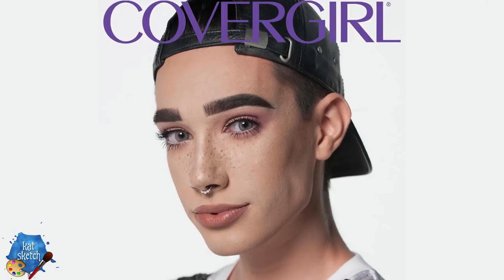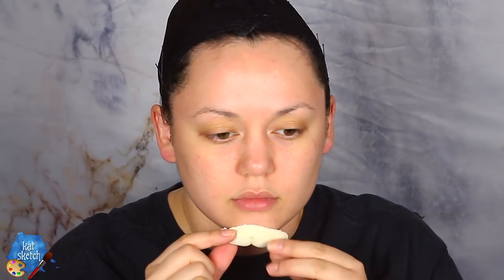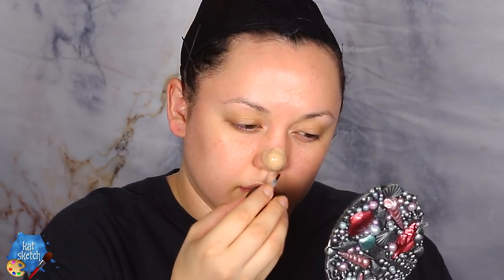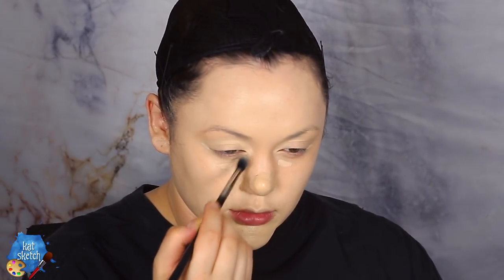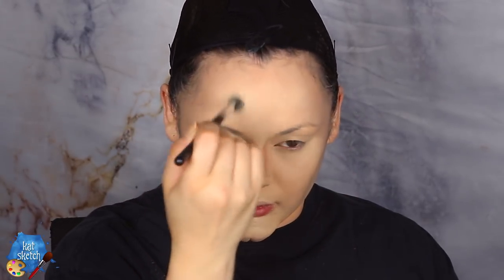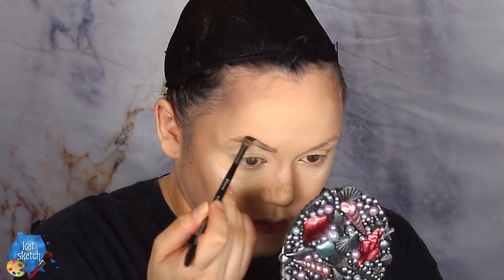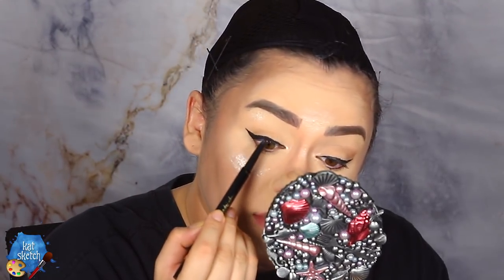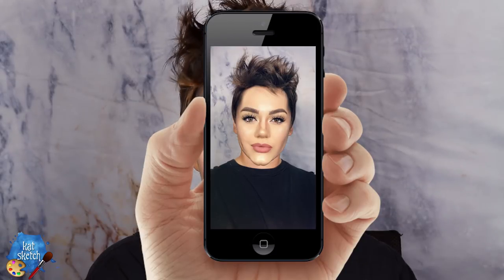JAMES CHARLES MAKEUP TUTORIAL!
FOLLOW ME »

wig cap

bobby pins

spirit gum

nose and scar wax

cosmetic spatula

flexible sealer

moisturizer

primer (I uses YSL ALL HOURS)

Foundation (I used Covergirl Out Last Stay Fabulous 3in1 in buff beige)

Setting Powder (I used Laura Mercier Translucent Powder)

Cream Contour highlight (I used Mehron Cream Palette)

Contour (I used Fenty Beauty)

Powdered highlight and contours (I used Morphe 9C Pallete)

beauty blender

prosaide

liquid latex

Mel PAX PAINT in mauve and shibui

Brow Color and Contours are a mix of (Poise Cosmetics Multitasking HD Cremes)

Mascara (I used Maybelline The Falsies Volume Express Mascara)
BH blush

black liquid liner (I used Tarte Double Take EyeLiner)

False Lashes I used BeBella Wonderlust and Lash Glue

A mauve liquid lipstick and a pinkidie drinkidie sister

MUSIC »

DJ Quads - Ride Of Joy (Happy Background Vlog Music No Copyright)